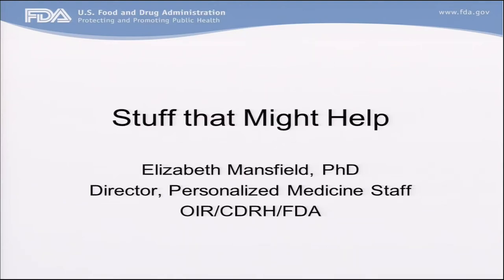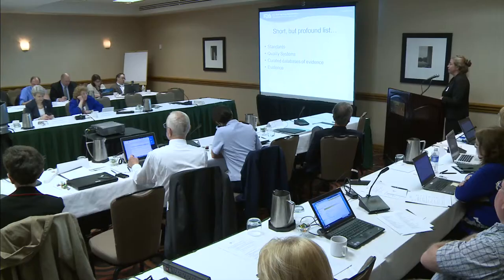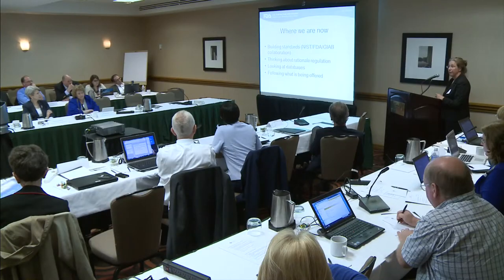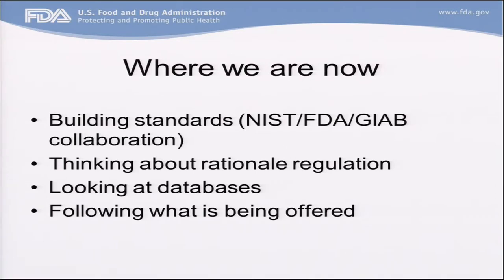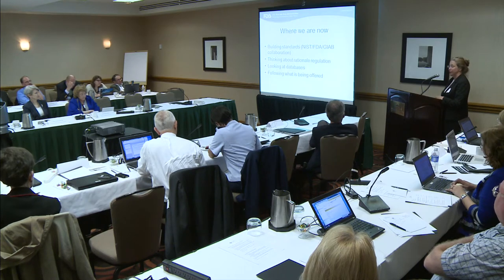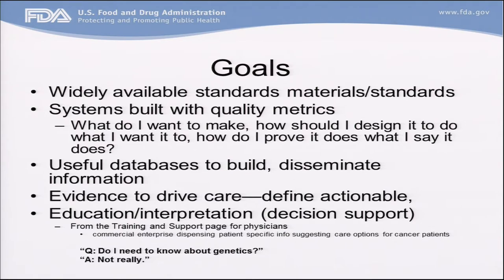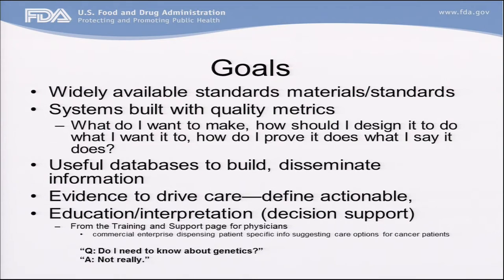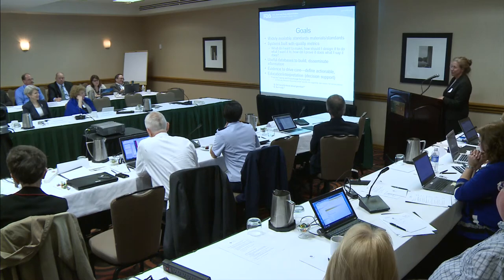GM5: Food and Drug Administration - Elizabeth Mansfield